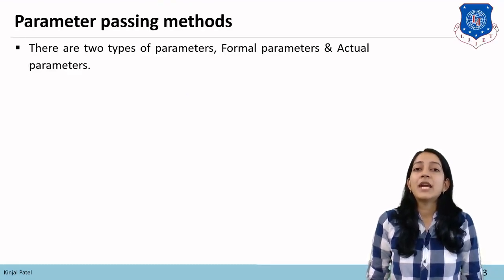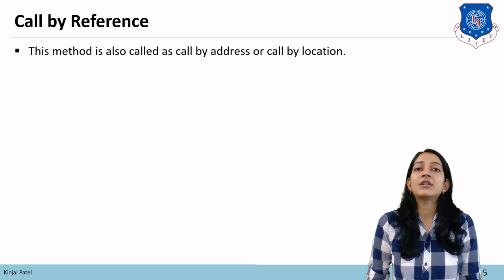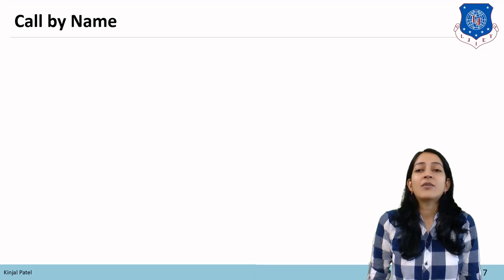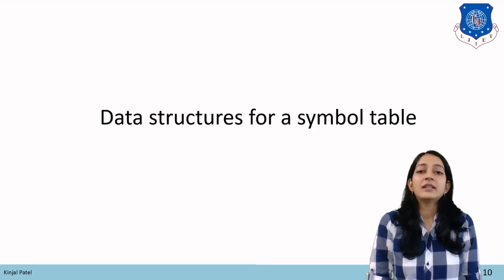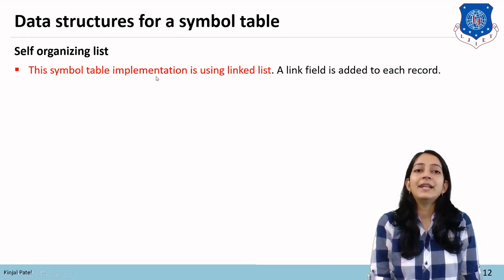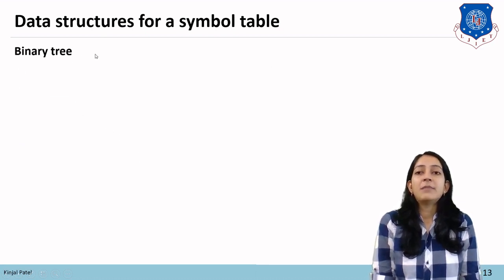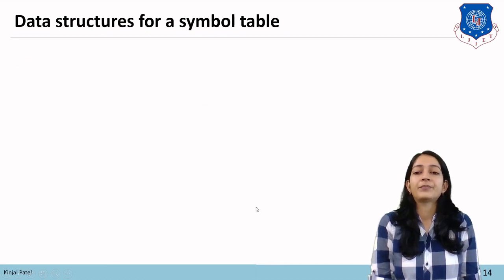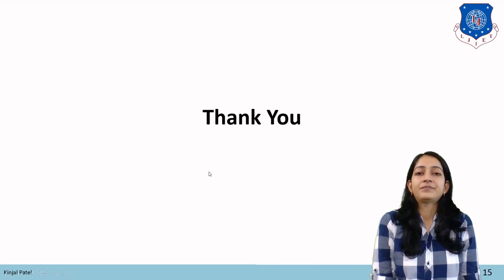Lec-34_parameter passing methods and symbol table management| Compiler Design | Computer Engineering